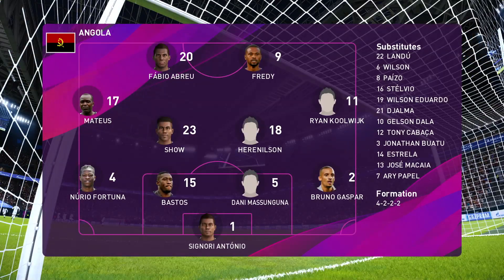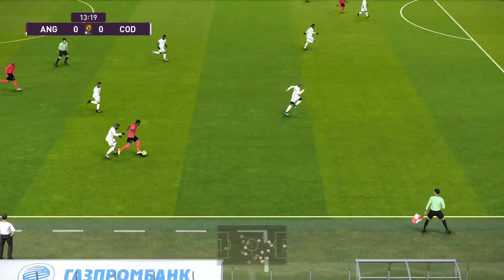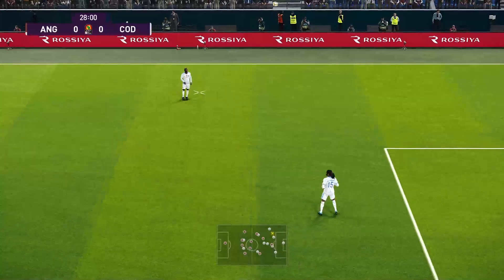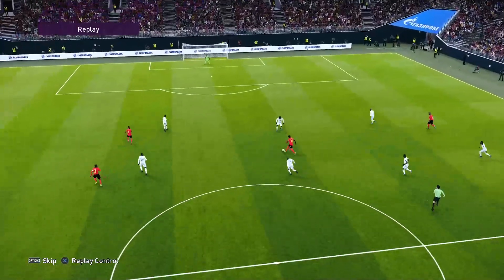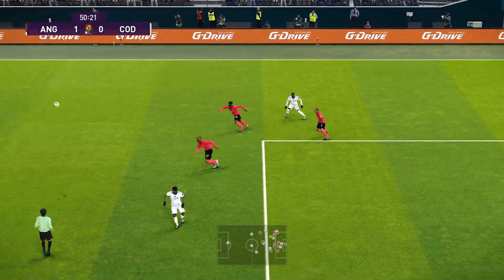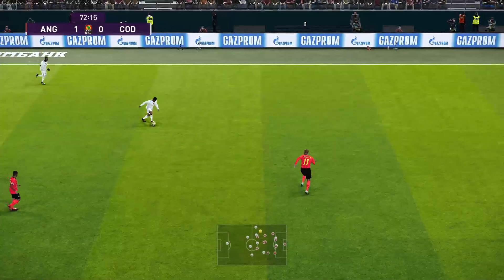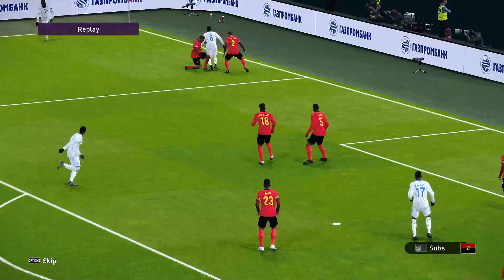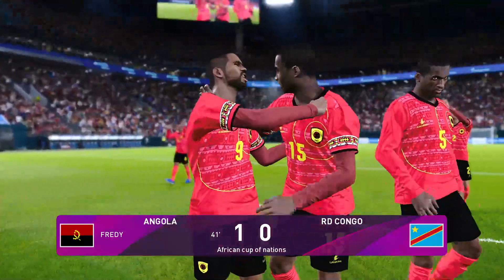⚽ Angola vs Congo DR ⚽ | International Friendly (10/17/2023) | PES 2023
A simulation of the upcoming match in the 2023 International Friendly, Angola vs Congo DR   .

Angola vs Congo DR    - 2023 International Friendly (10/17/2023) - All Goals & Extended Highlights
Angola vs Congo DR    - 2023 International Friendly (10/17/2023) - Full Match

Angola National Football Team vs Congo DR   National Football Team - 2023 International Friendly (10/17/2023) - All Goals & Extended Highlights
Angola National Football Team vs Congo DR   National Football Team - 2023 International Friendly (10/17/2023) - Full Match
Angola FC vs Congo DR   FC - 2023 International Friendly (10/17/2023) - All Goals & Extended Highlights
Angola FC vs Congo DR   FC - 2023 International Friendly (10/17/2023) - Full Match

AngolavsCongo DR InternationalFriendly
AngolavsCongo DR InternationalFriendly
AngolavsCongo DR InternationalFriendly
AngolavsCongo DR InternationalFriendly
AngolavsCongo DR 2023InternationalFriendly
AngolavsCongo DR InternationalFriendlyUEFA
AngolavsCongo DR 2023

AngolaNationalFootballTeamvsCongo DR NationalFootballTeamInternationalFriendly
AngolaNationalFootballTeamvsCongo DR NationalFootballTeamInternationalFriendly
AngolaNationalFootballTeamvsCongo DR NationalFootballTeamInternationalFriendly
AngolaNationalFootballTeamvsCongo DR NationalFootballTeamInternationalFriendly
AngolaNationalFootballTeamvsCongo DR NationalFootballTeam2023InternationalFriendly
AngolaNationalFootballTeamvsCongo DR NationalFootballTeamInternationalFriendlyUEFA
AngolaNationalFootballTeamvsCongo DR NationalFootballTeam2023

Angola
Congo DR
Angola Congo DR

Angola vs Congo DR
Angola Congo DR   International Friendly
Angola Congo DR   International Friendly 2023
Angola Congo DR   International Friendly 19 june 2023

Angola vs Congo DR   International Friendly
Angola vs Congo DR   International Friendly 2023
Angola vs Congo DR   International Friendly 19 june 2023